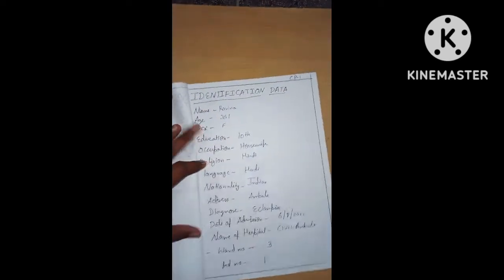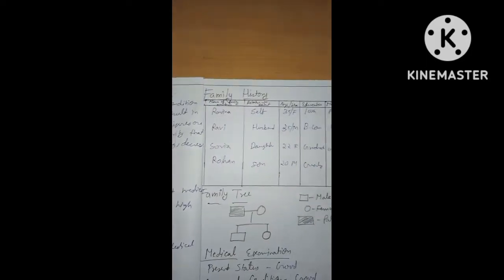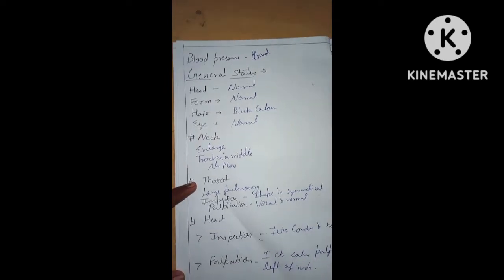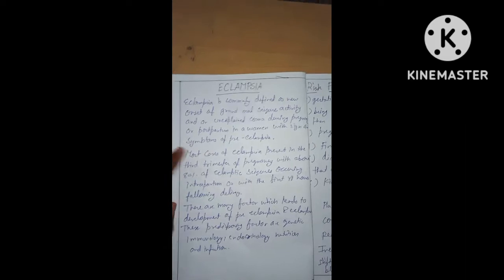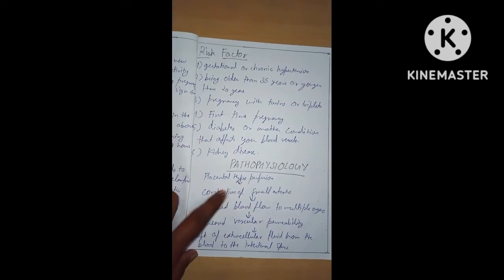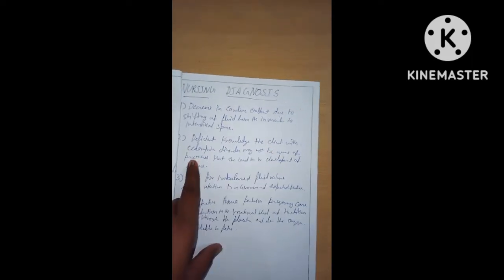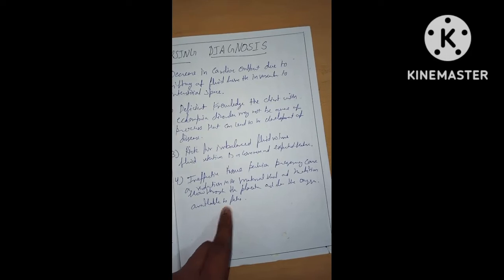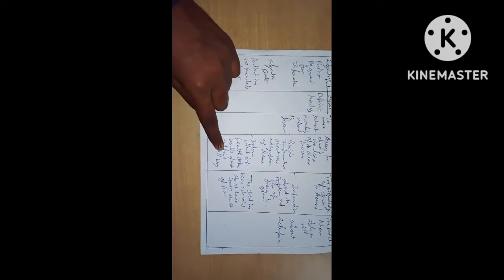Case presentation on eclampsia//obg case presentation on eclampsia //eclampsia case presentation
हेलो नमस्कार दोस्तों आप सभी का स्वागत है आपके चैनल THENURSINGMINDSETमें आप सभी को इस चैनल से नर्सिंग फील्ड से रिलेटेड जानकारी और वेकन्सी के बारे में information मिलती है 👇 यहाँ पर आपको ALL INDIA JOB NOTIFICATION✅ 👉AIIMS RECRUITMENT 👉STAFF NURSE 👉SSC VACANCY 👉ARMY VACANCY 👉NURSING OFFICER 👉NHM VACANCY 👉ESIC VACANCY 👉RRB VACANCY 👉NURSING VACANCY 👉CENTRAL GOVERNMENT VACANCY 👉GOVERNMENT HOSPITAL VACANCY 🛑 Other All Govt./Pvt job,Vacancy Admit Card, Result,Online Classes,Questions paper solution Official Vacancy Update. ~Nursing Vacancy ( Bsc Nursing,GNM, ANM, MSC, Pharmacy, paramedical, bams, BDS, MBBS, DIPLOMA भर्ती ) की जानकारी मिलेगी | हमेशा आपको इस चैनल के माध्यम से नई जानकारी मिलेगी चैनल को सब्सक्राइब जरूर कर ले |
In this video I tell about the case representation in glamcier and include identification data name is ex education occupation religion language nationality address diagnos date of admission name of hospital ward sector chief complaint present medical is repas medical history family history family tree Mega examination presentation blood pressure general status in throat heart inspection per patient inspection abdomen andvestigation and eclampsia introduction respectively mcf of the physiology explain and this is all about thank youpre eclampsia,
pre eclampsia gnm 3rd year,
pre eclampsia gnm 3rd year notes,
pre eclampsia gnm 3rd year in hindi,
pre eclampsia gnm 3rd year care plan,
aas pre eclampsia,
pre eclampsia sem pressão alta,
dra bruna pitaluga pre eclampsia,
pre eclampsia class,
pre eclampsia drill,
define pre eclampsia in hindi,
pre eclampsia del embarazo,
diagnostico pre eclampsia,
fisiopatologia da pre eclampsia,
pre eclampsia eu medico residente,
pre eclampsia enfermagem,
oq e pre eclampsia,
pre eclampsia gnm 3rd year case presentation,
pre eclampsia gnm 3rd year in marathi,
pre eclampsia gnm 3rd year nep,
pre eclampsia gnm 3rd year in malayalam,
pre eclampsia na gravidez,
pre eclampsia gnm 3rd year lecture in hindi,
pre eclampsia lair ribeiro,
pre eclampsia osce,
o que é pre eclampsia,
relato pre eclampsia,
pre eclampsia seizure,
pre eclampsia tardia,
almanaque dos pais pre eclampsia,
como preparar sulfato de magnesio pre eclampsia,
como diagnosticar pre eclampsia,
gestante com pre eclampsia,
relatos de pre eclampsia,
tratamento da pre eclampsia,
pre eclampsia estrategia,
o que e pre eclampsia,
pre eclampsia grave,
gravidez apos pre eclampsia,
pre eclampsia gnm 3rd year hindi,
pre eclampsia leve,
medico na pratica pre eclampsia,
pre eclampsia qx medic,
pre eclampsia no parto,
sintomas de pre eclampsia
antenatal care,
antenatal care in hindi,
antenatal care during pregnancy,
antenatal care plan,
antenatal care obstetrics lecture,
antenatal care health talk,
antenatal care plan in obg,
antenatal care psm,
antenatal care procedure,
antenatal care notes,
antenatal care assignment,
antenatal care arpits psm,
antenatal care anm 2nd year,
antenatal care assessment,
antenatal care av aids,
antenatal care advice,
antenatal care and postnatal care,
antenatal care assignment in hindi,
antenatal care animation,
antenatal care aims,
antenatal care bsc nursing 4th year,
antenatal care by nursing lecture,
antenatal care by sakshi arora,
antenatal care by rj career point,
antenatal care by pw,
antenatal care mbbs,
antenatal care bangla,
antenatal care brainless,
antenatal care by eurody,
antenatal care case book,
breast examination antenatal care,
basic antenatal care,
antenatal care community medicine,
antenatal care chart,
antenatal care case presentation,
antenatal care case study,
antenatal care care plan,
antenatal care classes,
antenatal care counselling,
antenatal care card,
antenatal care nursing care plan,
components of antenatal care,
case study on antenatal care,
case presentation on antenatal care,
care plan on antenatal care,
case book antenatal care,
antenatal care in community health nursing,
antenatal care preconception counseling and care,
antenatal care during pregnancy in hindi,
antenatal care definition,
antenatal care during pregnancy obg,
antenatal care during pregnancy lecture,
antenatal care during pregnancy notes,
antenatal care during pregnancy in malayalam,
antenatal care during pregnancy nursing lecture,
antenatal care during pregnancy bsc nursing 4th year,
antenatal care during pregnancy procedure,
define antenatal care and objectives of anc,
diagnosis of pregnancy and antenatal care,
dr nadine antenatal care,
define antenatal
antenatal care examination investigatio